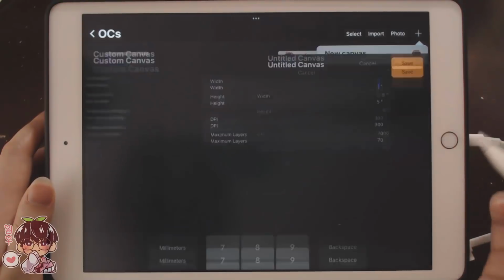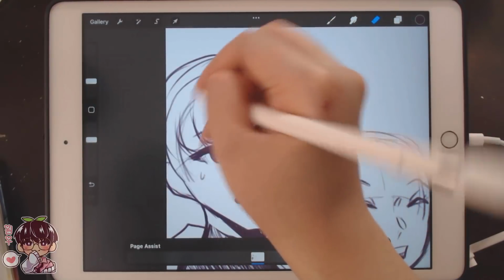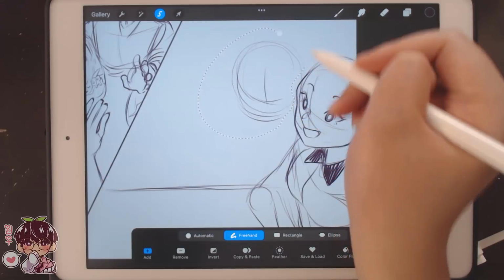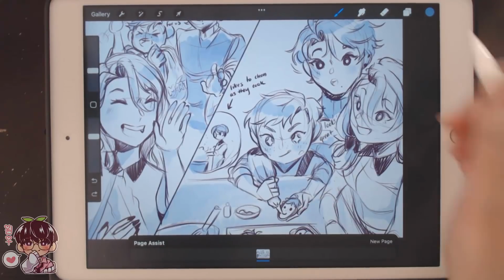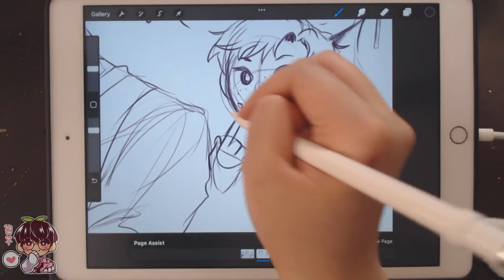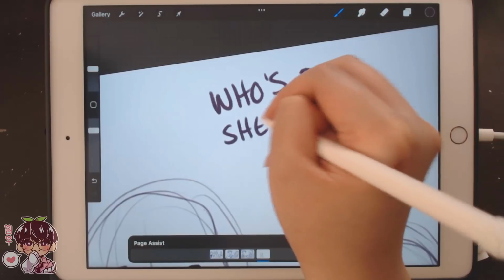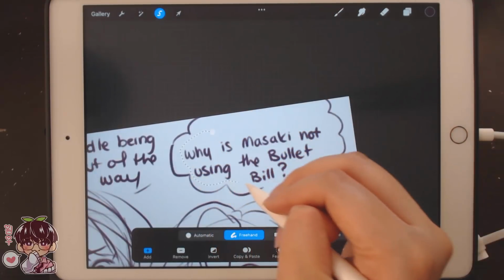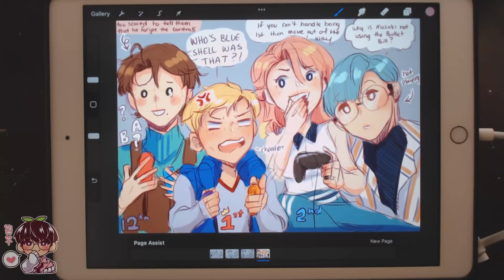Drawing Suggested OC Scenarios!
Hello hello!
Like I mentioned in a previous video, I wanted to draw some of the suggested scenarios that you guys wanted to see my OCs do! So here we go! I hope you guys like it! There was a suggestion or two that I think I want to do as a full illustration so when I have the time I will try my best to film it or post it as a timelapse!
Bye~